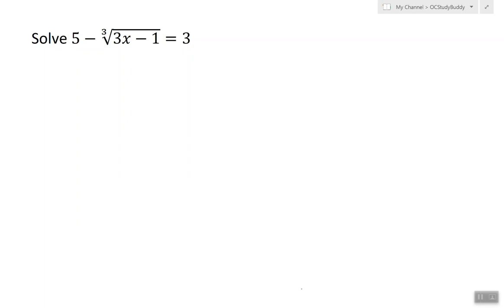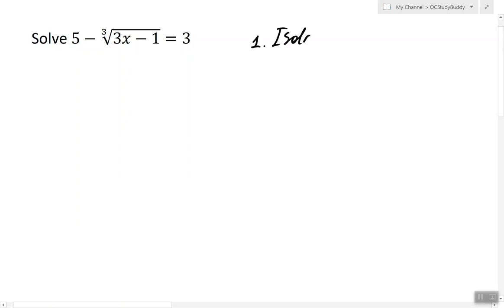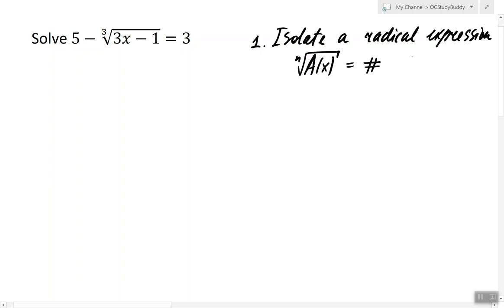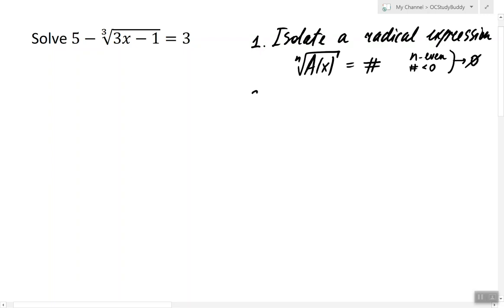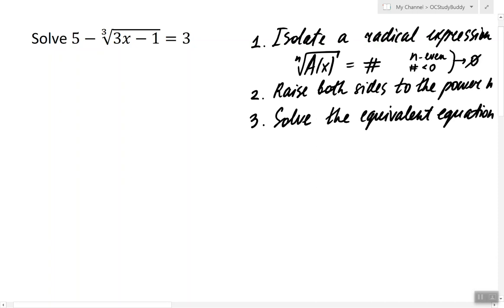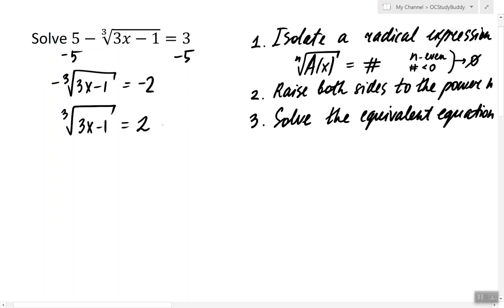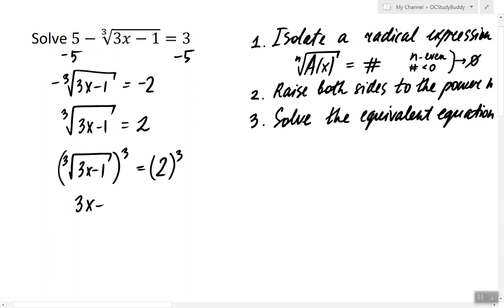Solving a Radical Equation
In this video, I show how to solve a radical equation in one variable by first isolating the radical term and then raising both sides o the appropriate power.